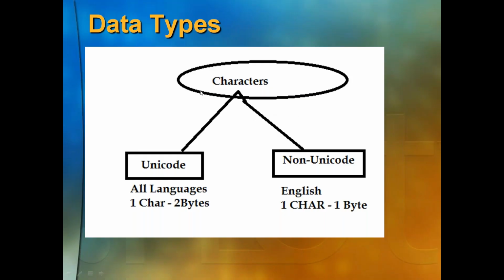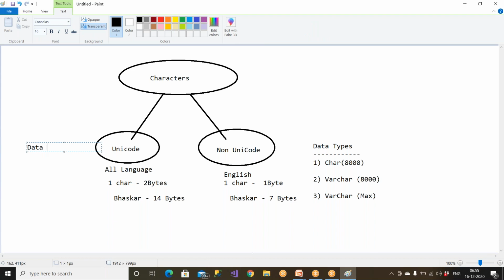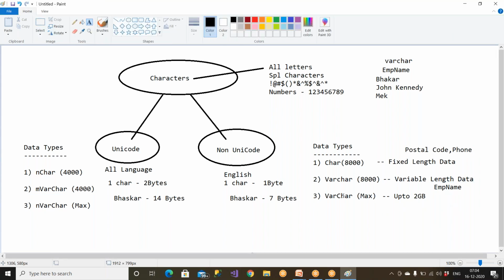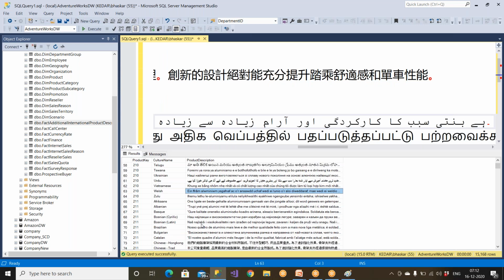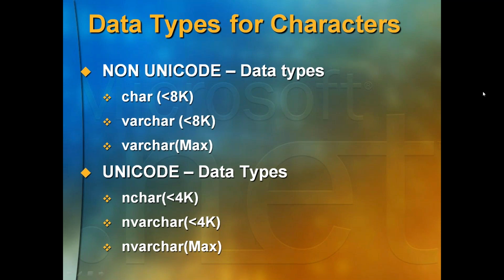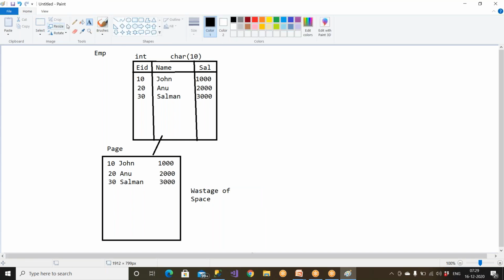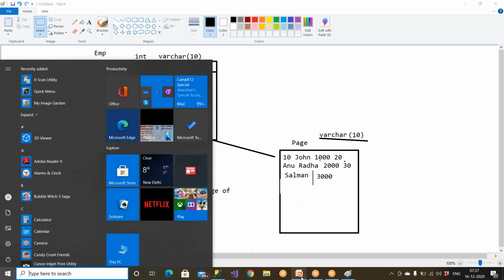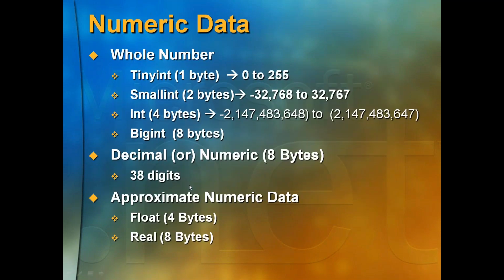04 SQL Server Data Types Part1